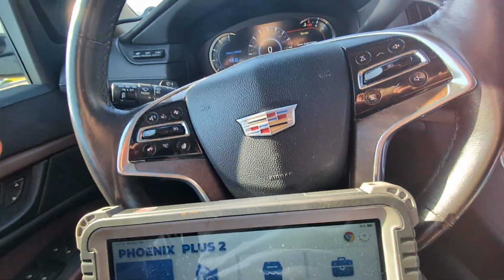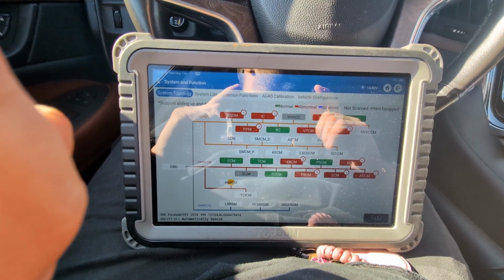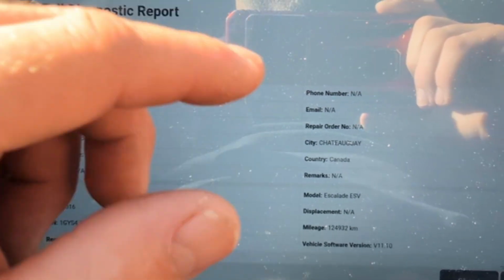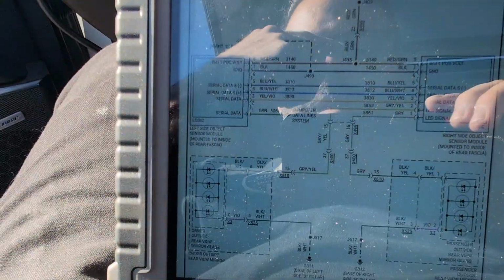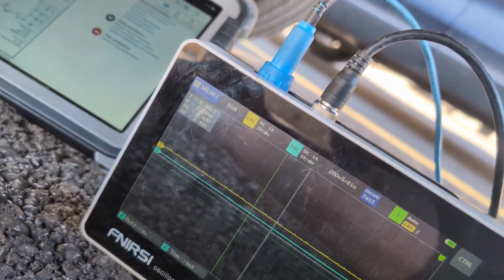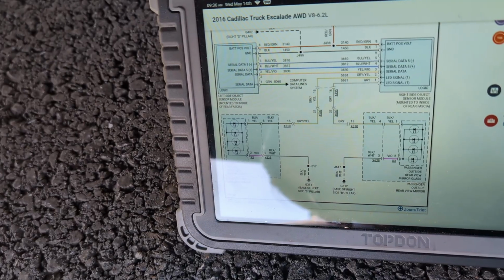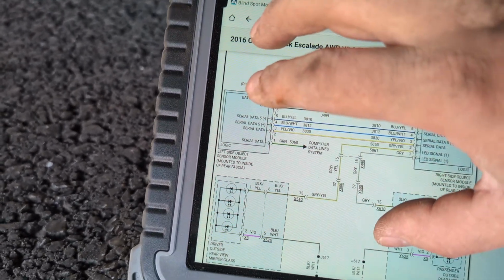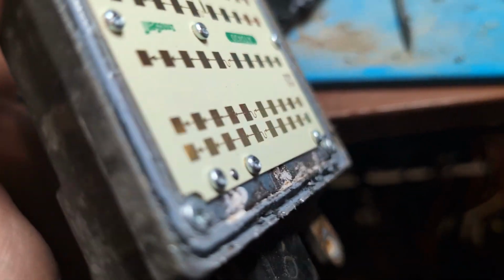Diagnosing DTC-U0232 Code on Your 2016 Cadillac Escalade Made Easy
All right, everyone, quick video today. I got a call to check out this Cadillac Escalade. We got a message saying the side-impact detection system needs to be repaired. Apparently, the lights came on while the lady was driving. I took a quick look and saw that the left rear bumper had actual scratches, like it had been hit.